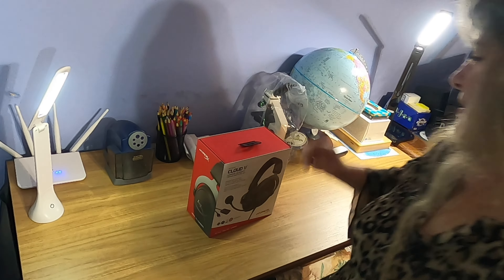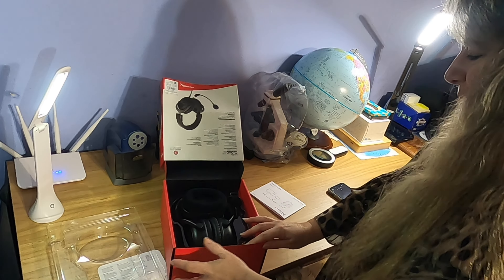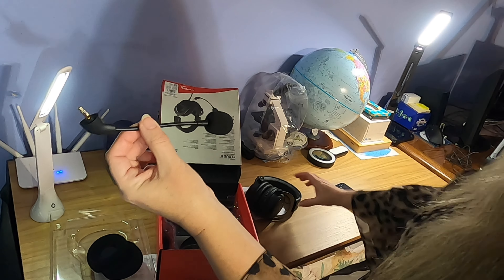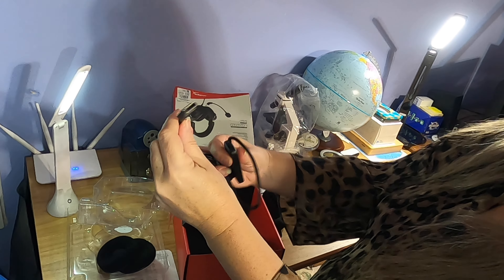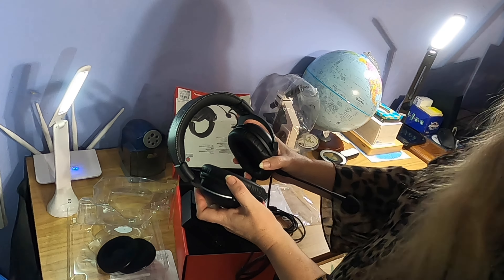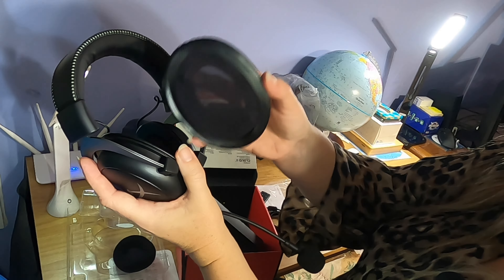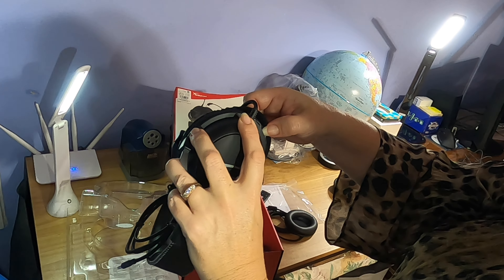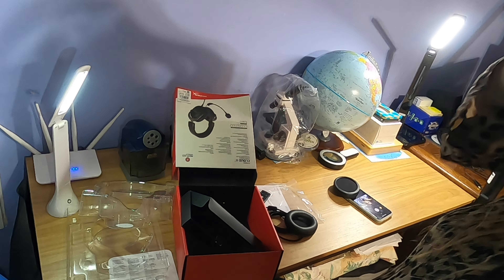Unboxing My HyperX Cloud II Gaming Headset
Unboxing the HyperX Cloud II Gaming Headset in Gunmetal color was easy. Changing the ear pads and demonstrating that, was not! I know I won't be changing my ear pads unless I absolutely have to or just can't stand the ones I put on! This headset is very comfortable and should be enjoyable to wear while gaming for long periods.